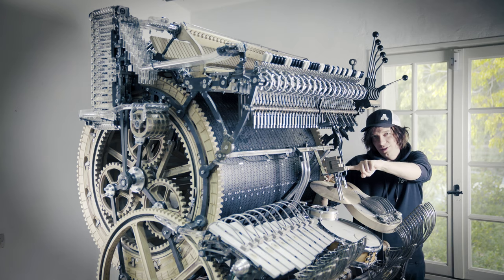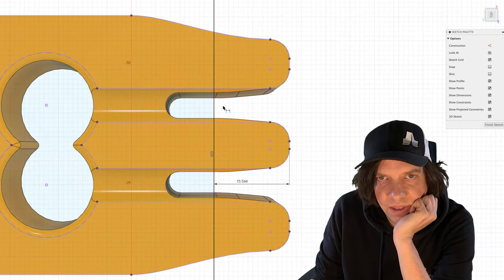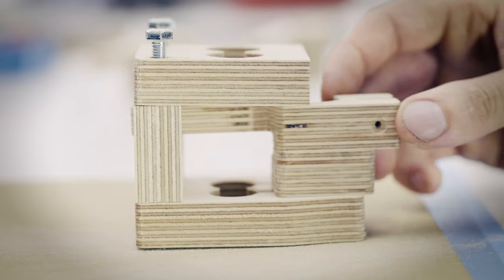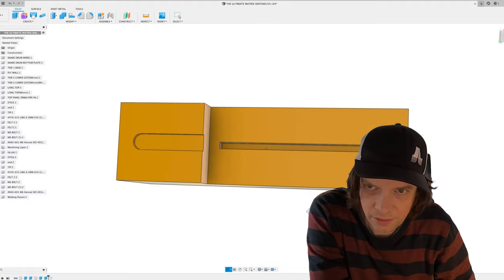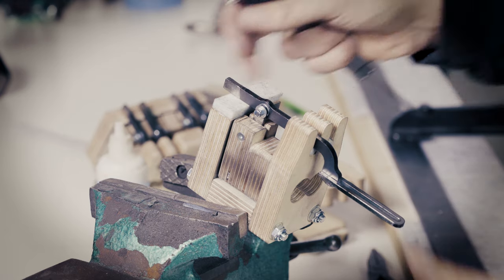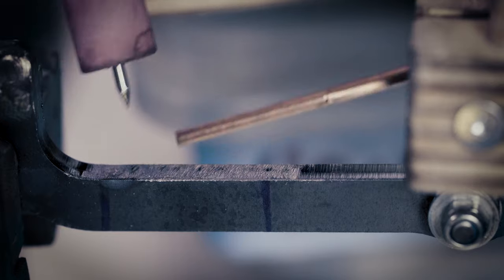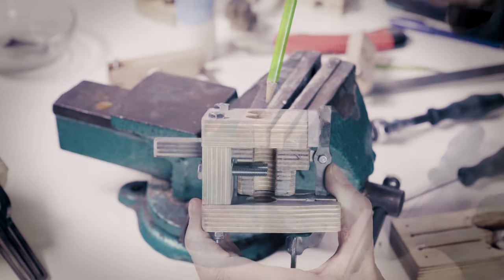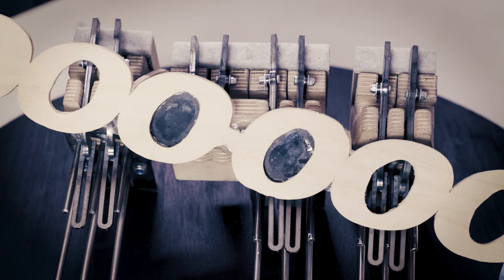Making Better Marble Gates - Marble Machine X #144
- Designing and making the new better version of the marble gate, trying to design a mechanism that can do 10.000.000 marble drops without fail.
Wish me luck :) thanks for following this build, have a nice day everyone!
/Martin

MORE ALLIES:
►Viktor Stenberg, Calle Guldstrand, Gustaf Törner | ProtoCut
►Liam Ward
►David Lewis
►Tobias Smidebrant
►Erik Holke
►CNC Routerparts
►Nathan Skalsky
►Karin & Olof Eneroth